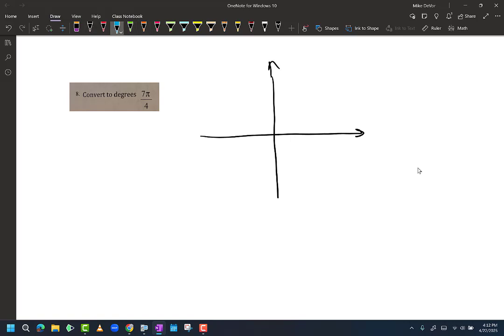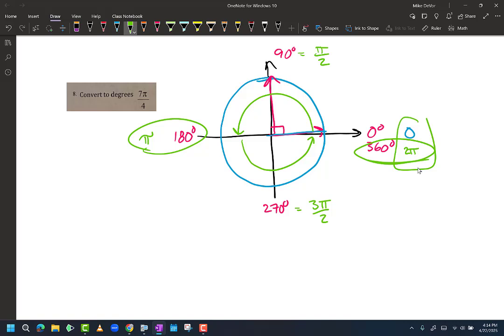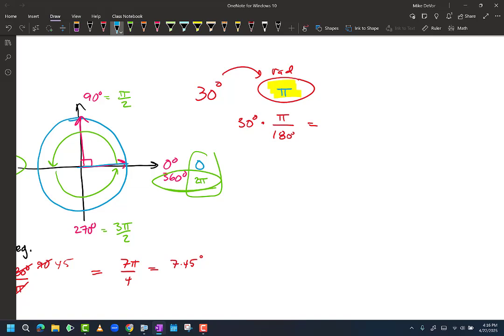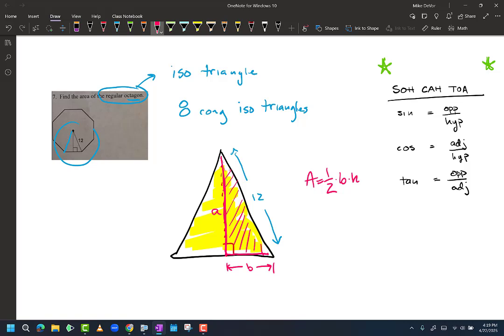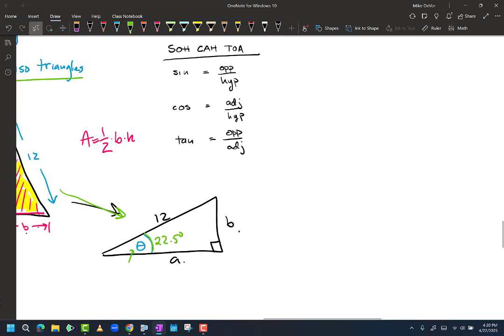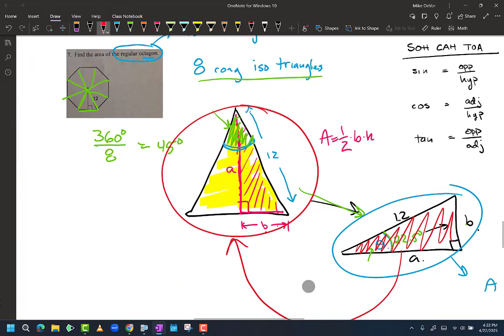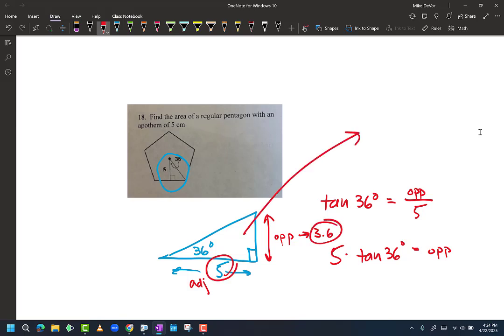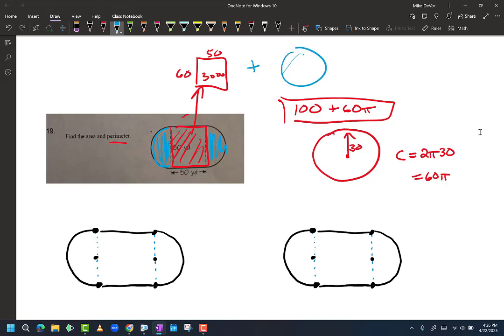maxp2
part 2